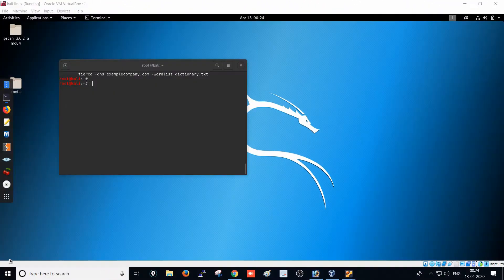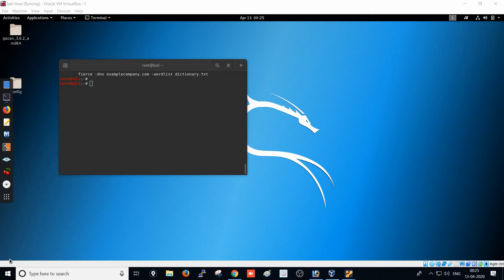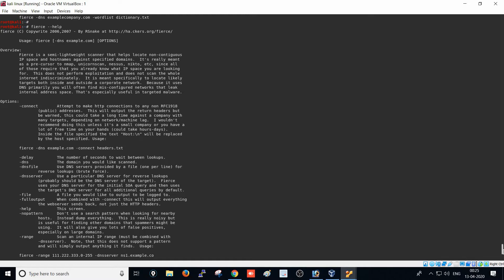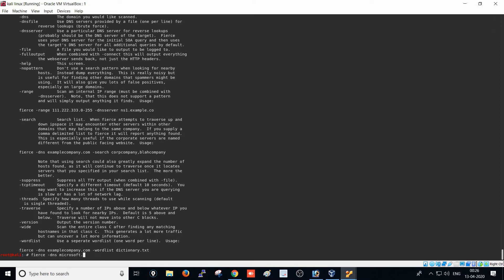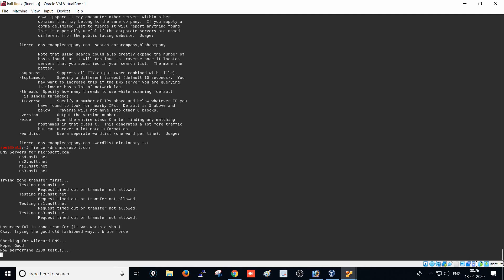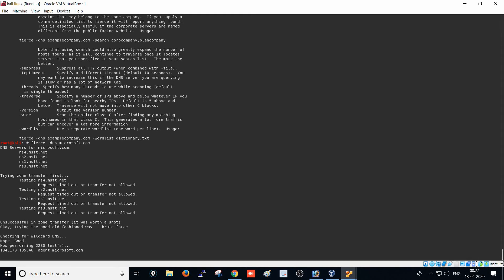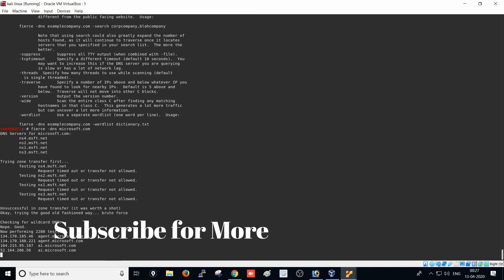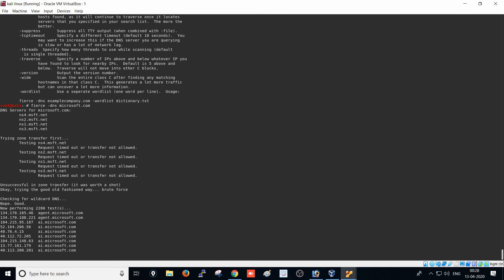fierce tool | How to scan website with fierce|fierce tool Kali linux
fierce tool | How to scan a website with fierce Kali Linux
Hi, Guys here we are going to learn how to scan a Website with a tool called fierce with help of Kali Linux operating system. It is in the part of the enumeration concepts.
Please follow this channel to learn Ethical Hacking Techniques to prevent Cyber Attacks from the hackers and secure your system and devices. If you want to be an expert in Ethical Hacking and Certified Ethical Hacker you have to follow this channel
For cybersecurity Analyst who is doing VAPT (Vulnerability Assessment and Penetration Testing ) and network security Engineers, Application Security Engineers should get good knowledge and become an expert in their field.